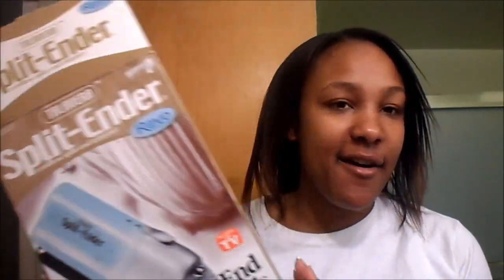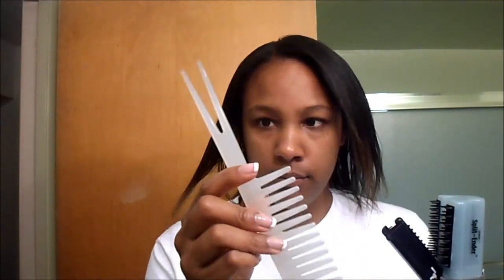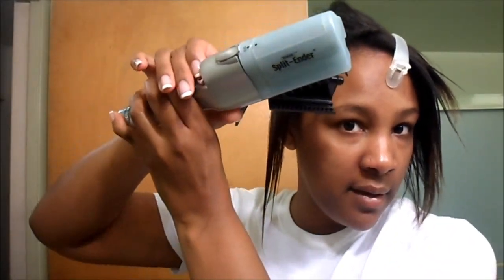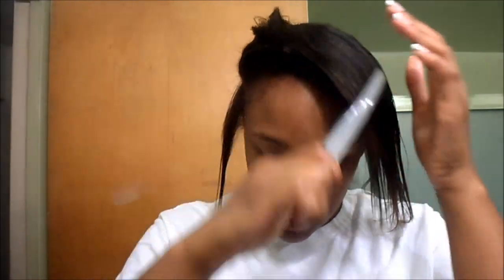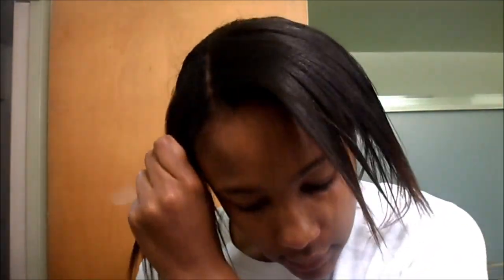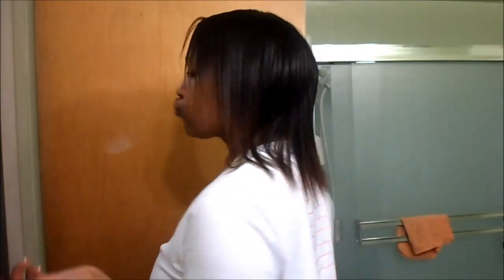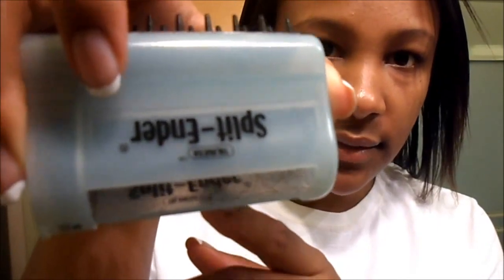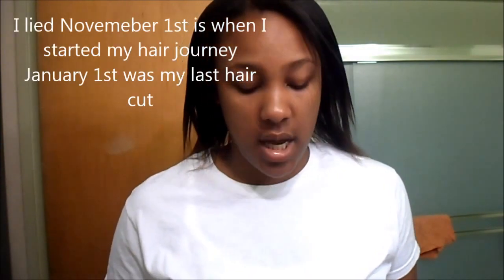Using My Split Ender and a Quick Length Check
Its just like the title says =)